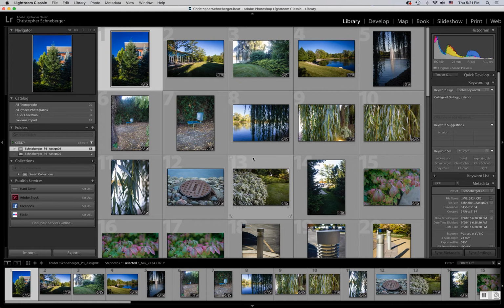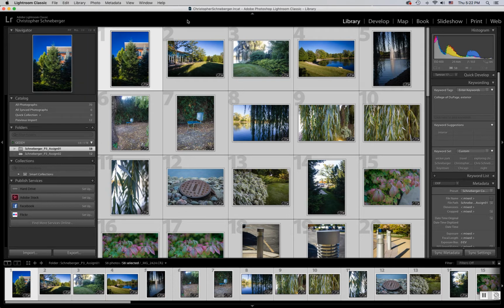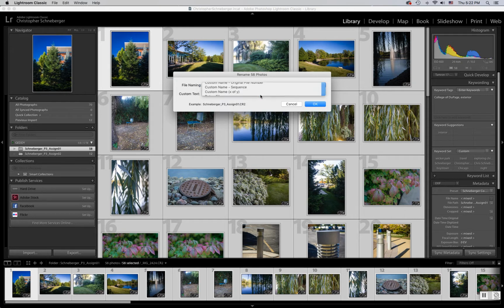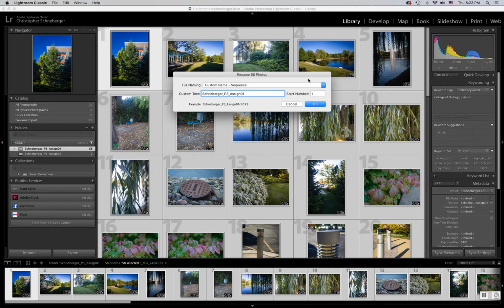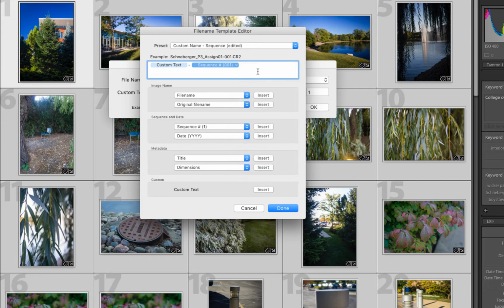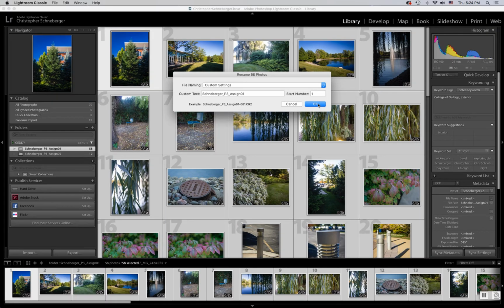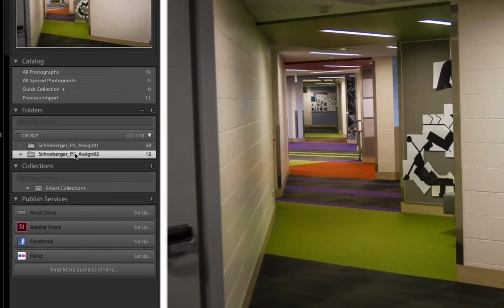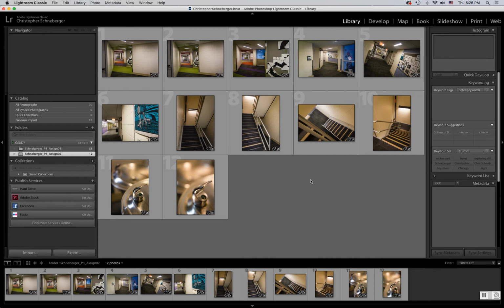Lightroom: How to Rename Photos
How to rename image files in Lightroom once you've imported them.